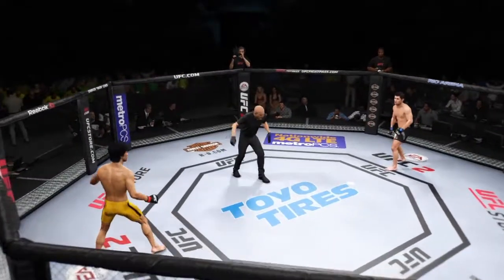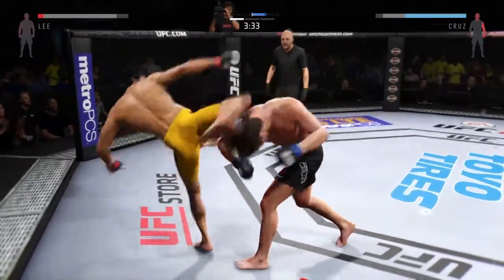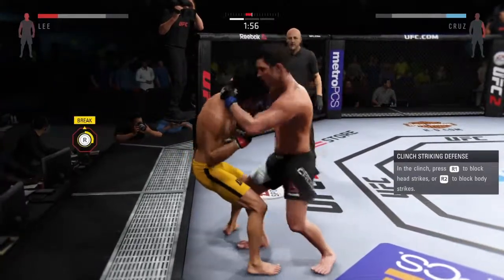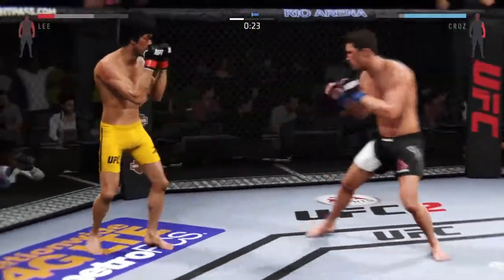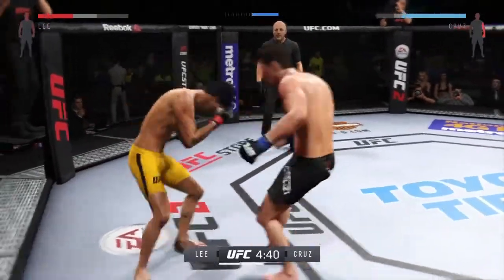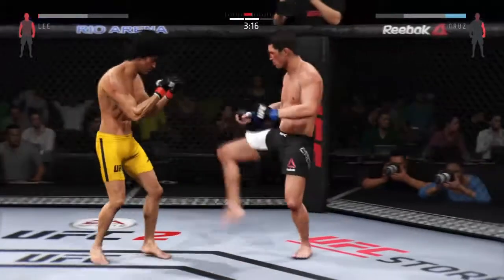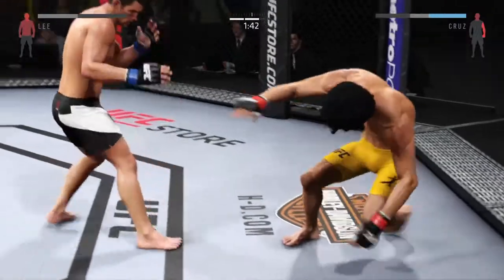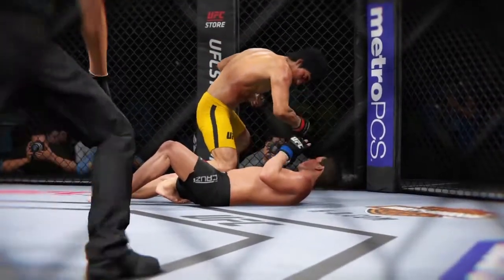UFC Online: Longest Knockout Match Ever!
Kung fu